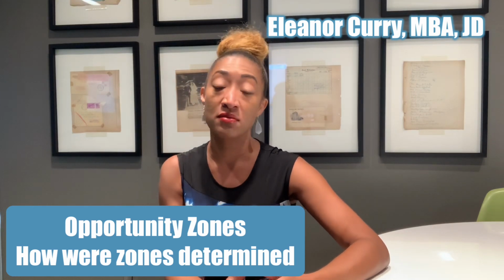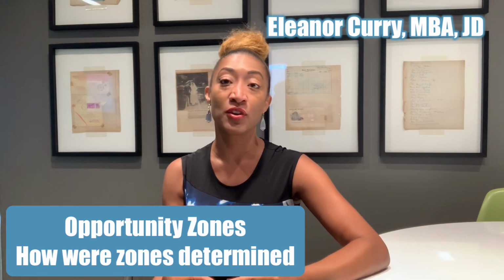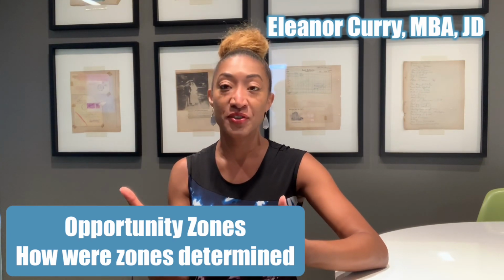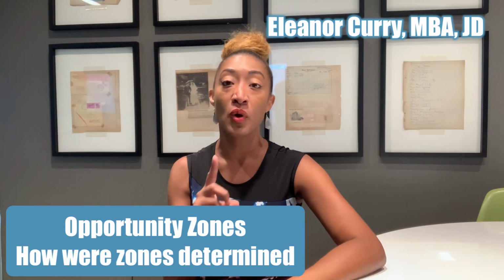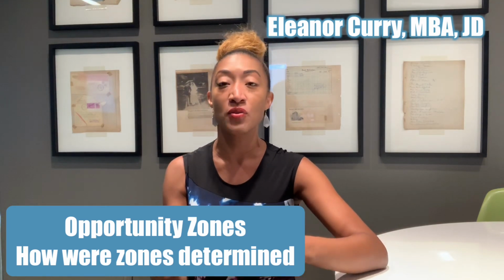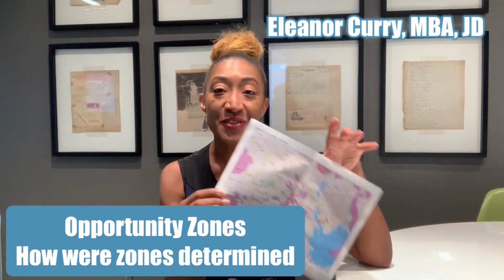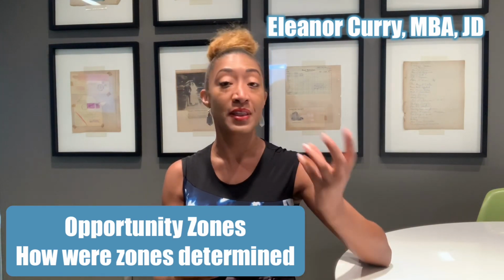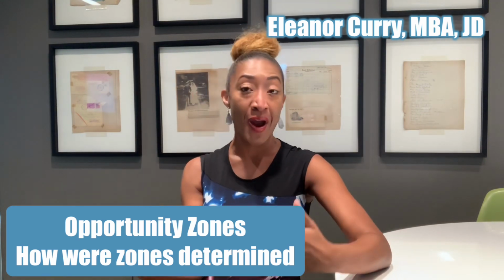How were Opportunity zones designated and where are they located?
The Opportunity Zone (OZ) Program is a new tax incentive within the Tax Cuts and Jobs Act of 2017, intended to spur long-term investments in low-income census tracts in the U.S. The new law allows investors to place unrealized capital gains from the sale of an asset into Opportunity Funds (O Funds) that invest capital into designated Opportunity Zones. A total of 42,176 census tracts were eligible to be designated as Opportunity Zones. Of these, a total of 8,762 were designated, and of these, 8,532 were low-income communities, while 230 were in contiguous communities. The more than 8,700 opportunity zones include parts of nearly every major American city, including Chicago and Los Angeles, as well as all of Puerto Rico and remote towns in Alaska.
In this video we will discuss about how these opportunity zones are designated, what are the criteria for these opportunity zones and how to asses if OZ is a good investment option for you.